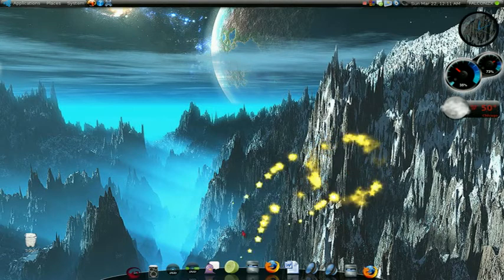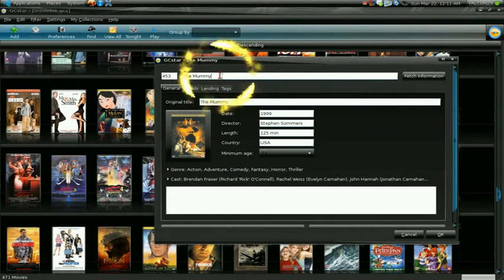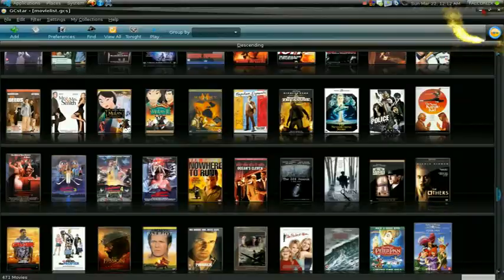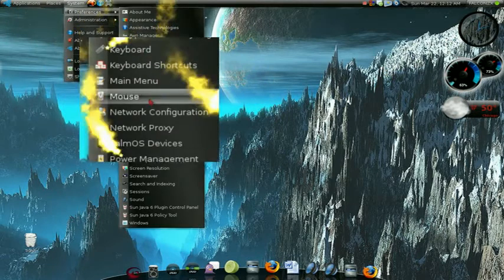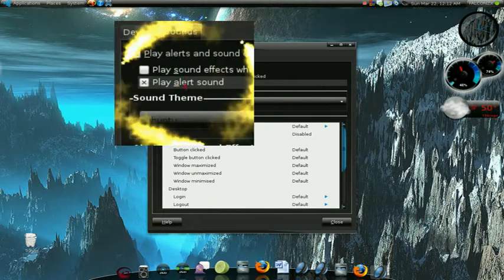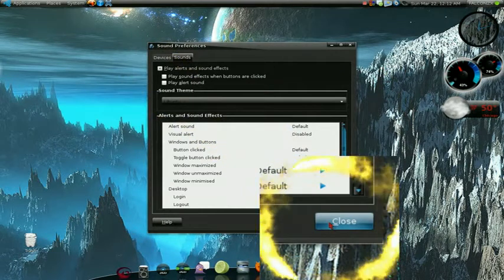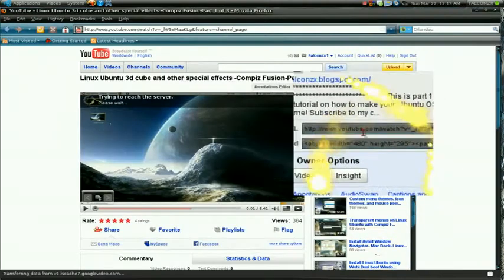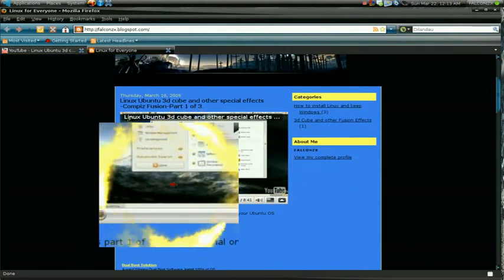Disable annoying internal speaker beep in Linux Ubuntu